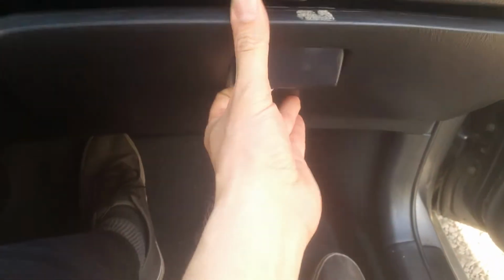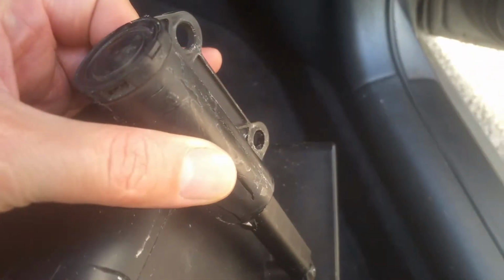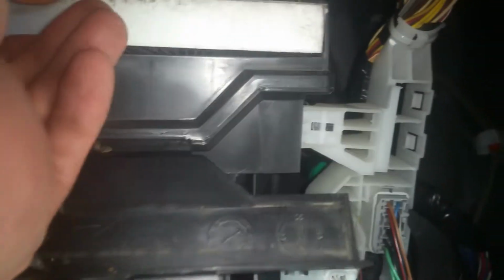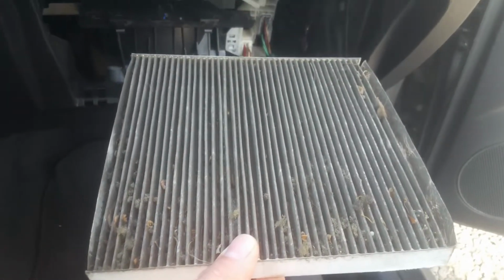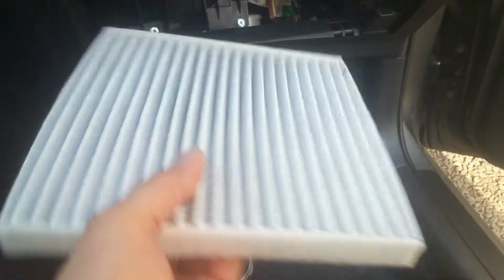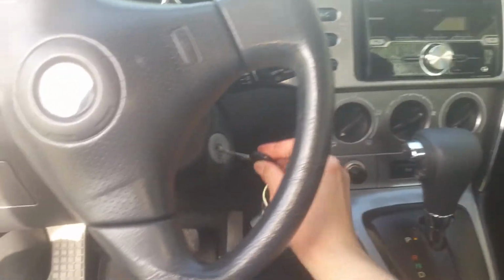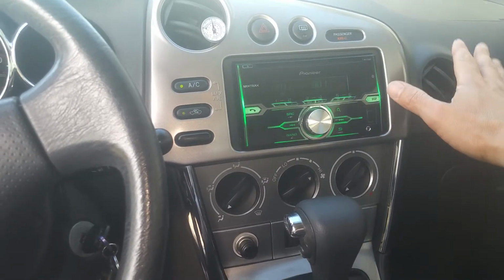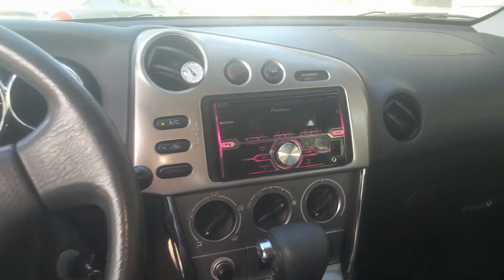How to get more air flow out of your vents and better cooling.